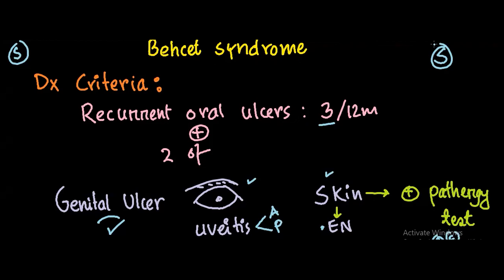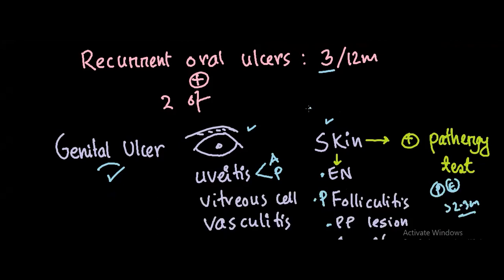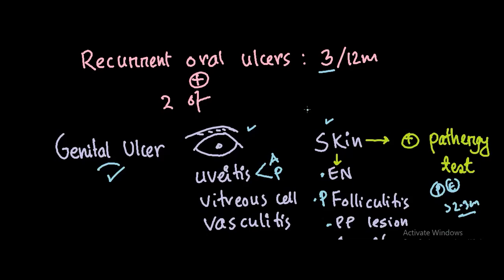Behcet's syndrome Diagnostic criteria